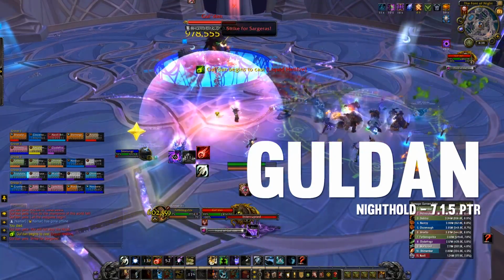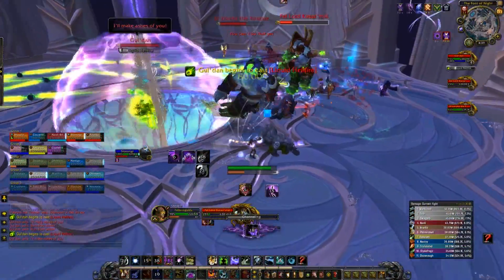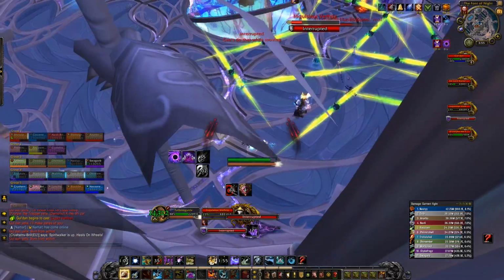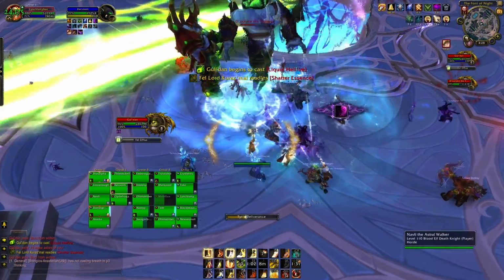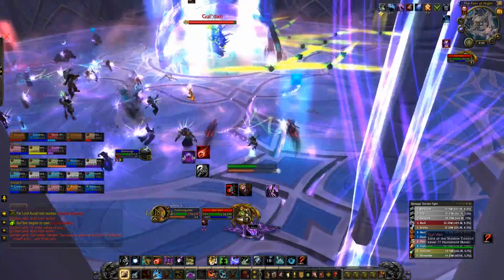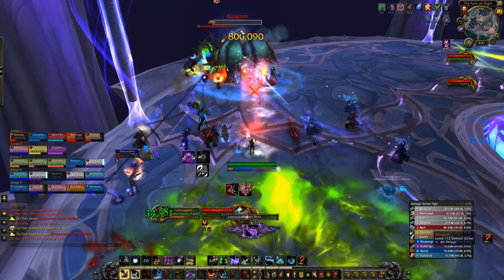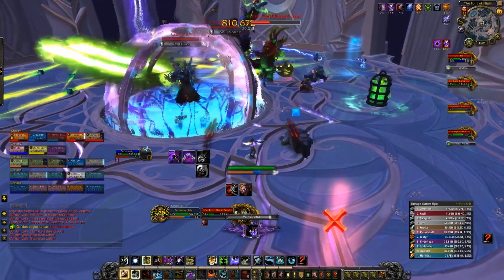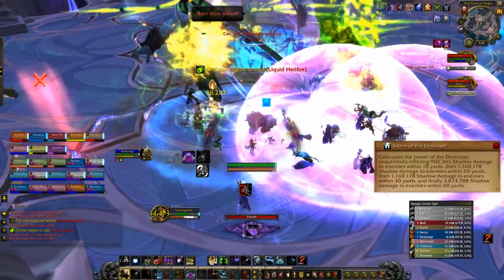Gul'dan - Nighthold - 7.1.5 PTR - FATBOSS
Gul'dan raid testing in the Nighthold from the 7.1.5 Public Test Realm.

The Nighthold is the last raid in the first raid tier to be released in World of Warcraft: Legion and is scheduled to have 10 bosses.

If you enjoyed this video drop us down a like and join the discussion in the comments.